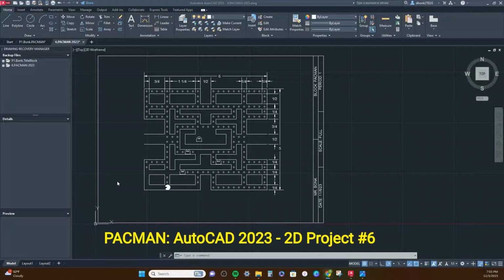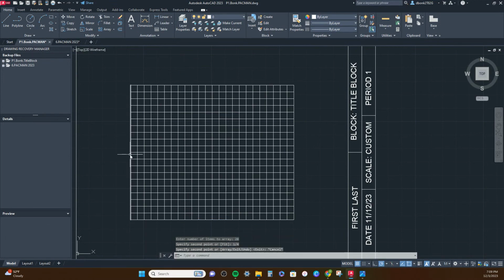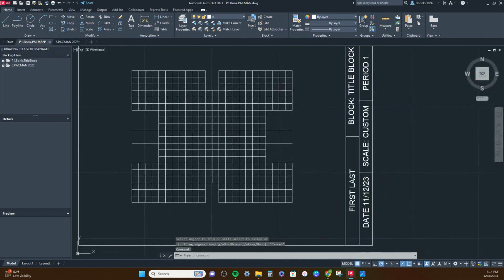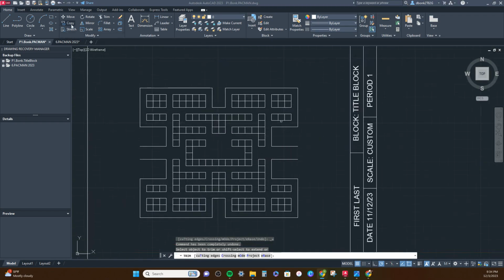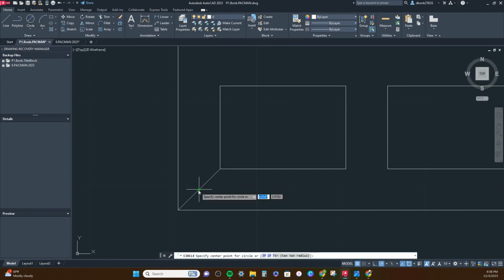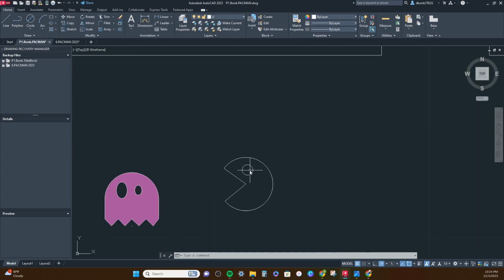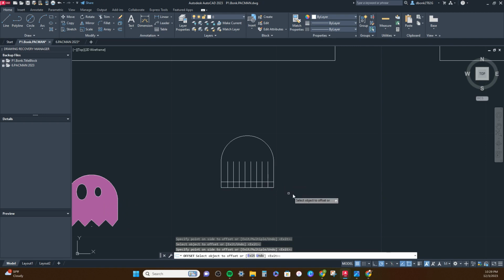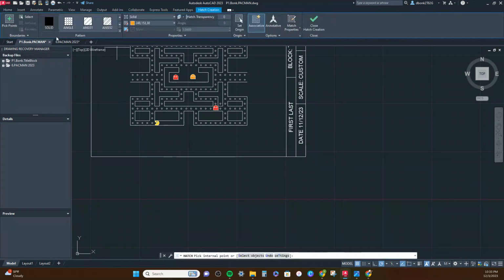PACMAN AutoCAD 2023